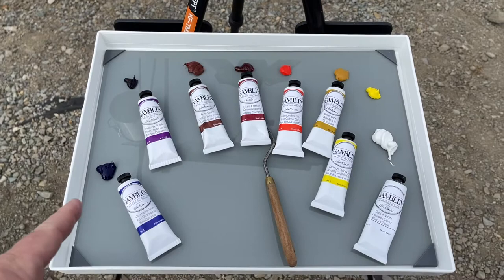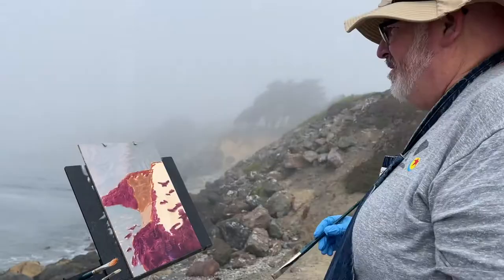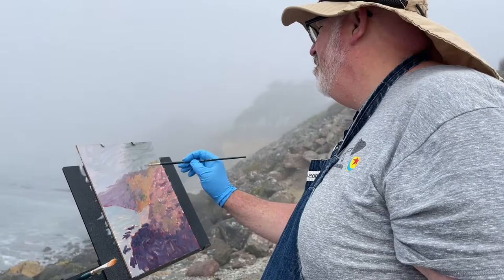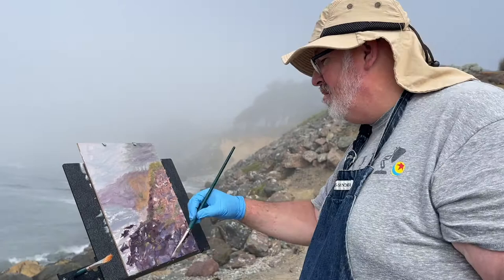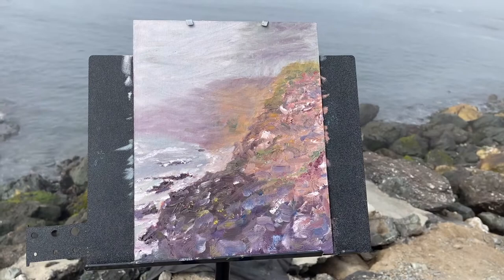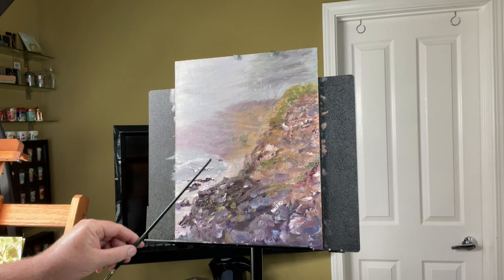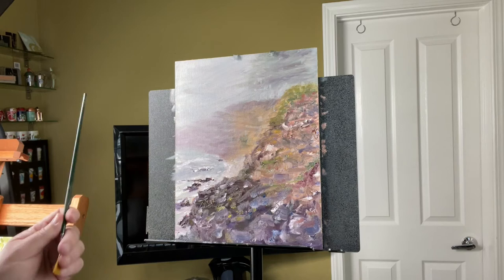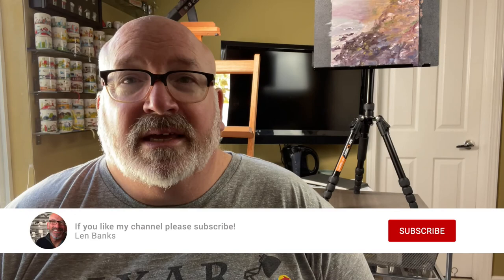First Oil Painting Ever!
This is my first oil painting ever plein air at the Fitzgerald Marine Reserve in Moss Beach. I have been watercolor painting for a few years and wanted to try my hand at oils. I have been watching a few artist on YouTube (links below) and feel today is the day I want to give it a try. Please leave some comments on your thoughts, some constructive criticism, and such. Thanks for joining me here.

I am creating these for you and appreciate the support. If you would like to buy me a cup of coffee, I will continue to produce the best possible content and tools I can.

CAMERAS:
iPhone 12MAX pro

AUDIO:
In Studio
Samson G-Track Pro
Samson Spider Shockmount
Samson Microphone Boom Arm

On the Go Vlogging
Rode Vlogging Kit (configurable for my iPhone and goPro)
Rode WirelessGO

Painting Favorites:
Guerilla Painter 9x12 Box
Guerilla Painter Box Extension Palettes
En Plein Air Pro System
Daniel Smith Watercolors
Holbein Artist’s Watercolors
Aluminum Watercolor Palette
High White Saunders Waterford Block 140lb 12" x 16" 20 Sheets Rough
Escoda Brushes (just one of many I use)
IKEA Flat File
Jack Richeson Lyptus Wood Easel
PHIVE LED clamp light
Gamblin Oil Set

I use FinalCut Pro X to edit videos.